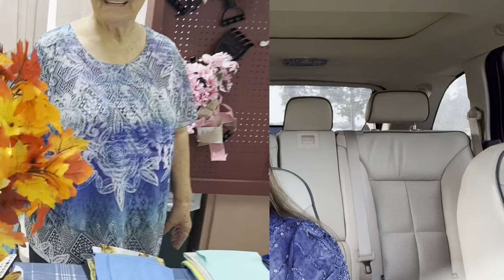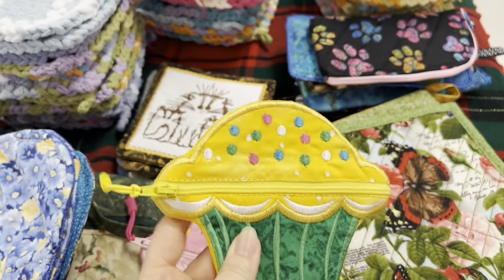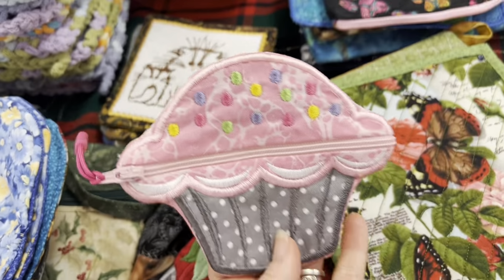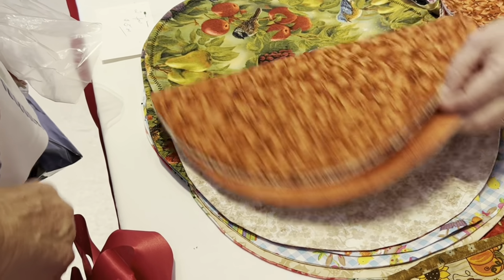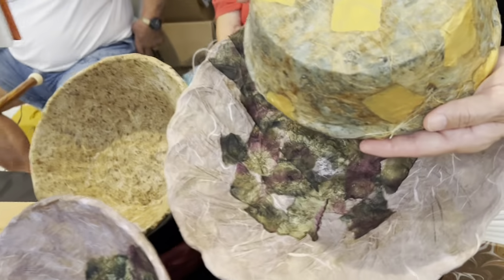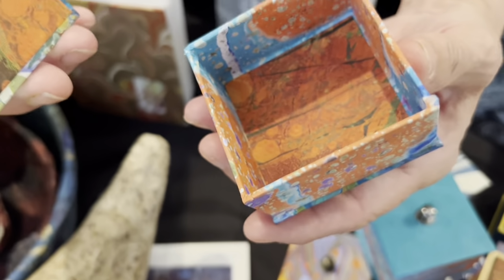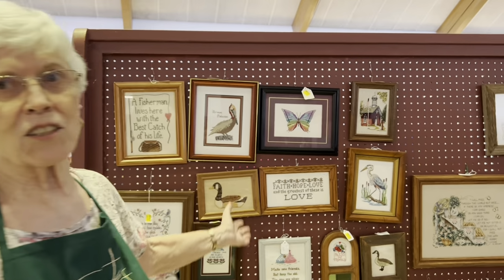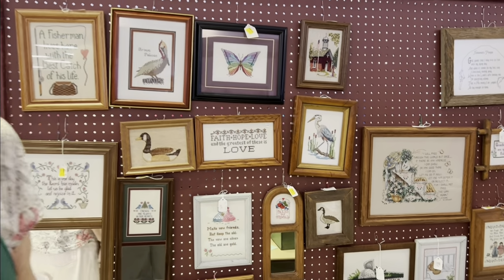Craft Show 2022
Craft show ideas. Come along with me to huge craft show.

Ironing Board Cover
36" x 59" Cutting Mat
Drawstring Threader Tool
OttLite Seam Ripper with LED Magnifier
Sewing Clips in Tin Box
Fiskars Rotary Cutter 28 mm

This will help me create more content. My YouTube channel is a labor of love and I appreciate any help to keep it growing! Thank you so much for supporting me and my channel!
Have a sew blessed day!
Robyn